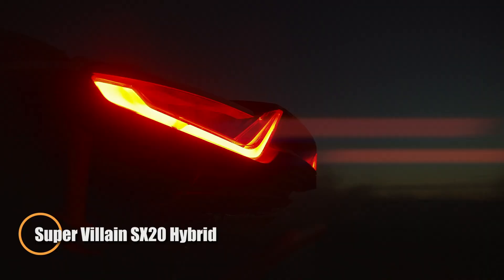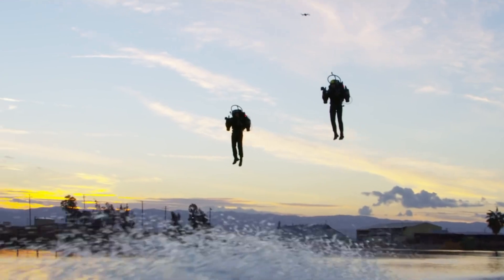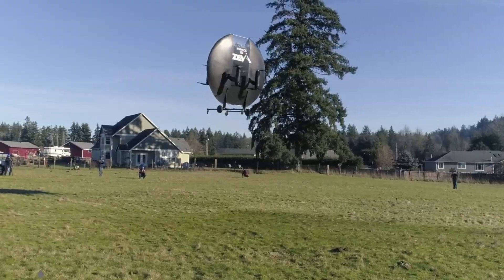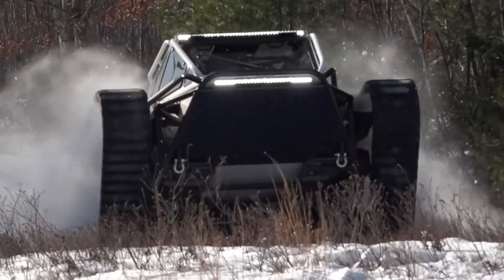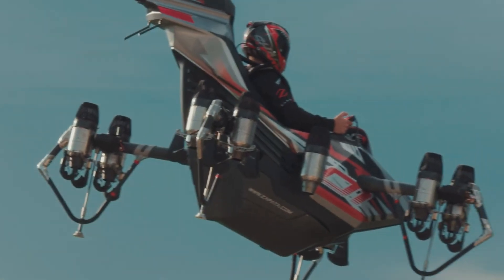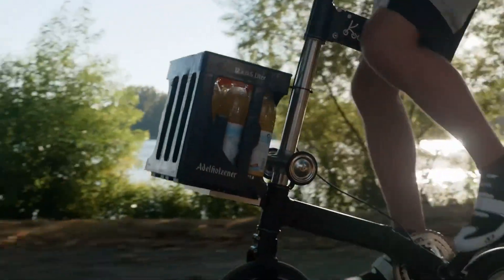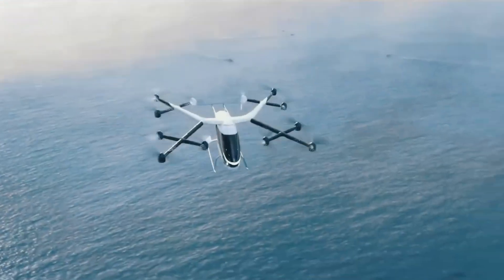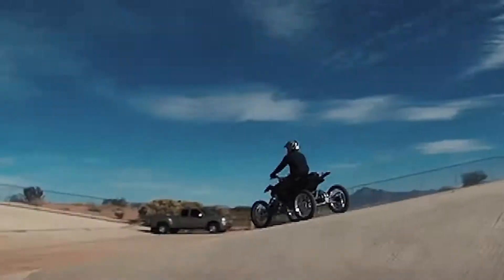10 COOLEST INVENTIONS THAT WILL BLOW YOUR MIND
10 COOLEST INVENTIONS THAT WILL BLOW YOUR MIND

Get ready to witness the future! From next-gen gadgets to mind-blowing tech, these 10 incredible inventions are changing the game. Whether it's AI-powered devices, futuristic transportation, or groundbreaking home innovations, you won’t believe what’s possible!

00:00 - Super Villain SX20 Hybrid
01:24 - Jetpack Aviation JB-12
02:23 - ZEVA Zero
03:18 - SPY Racing E8
04:29 - Ripsaw EV3 F4
05:39 - Zapata Jet Racer
06:39 - Kwiggle folding bik
07:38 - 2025 Can-Am Outlander Max
08:44 - SkyDrive SD05
09:43 - Wesll Leaning Vehicle